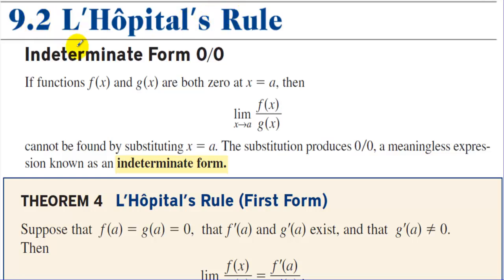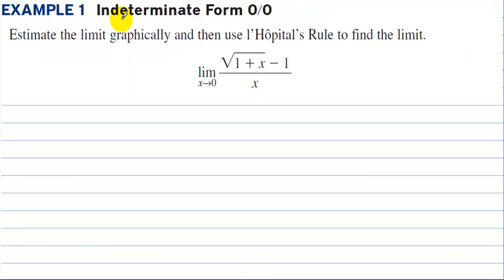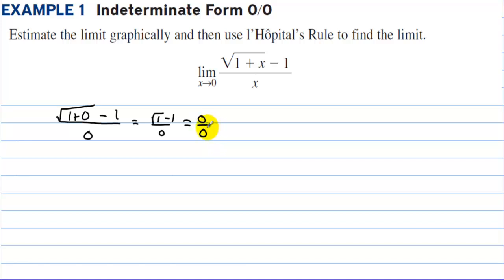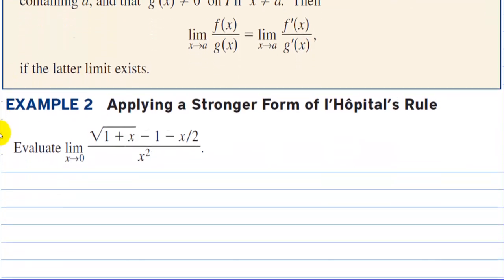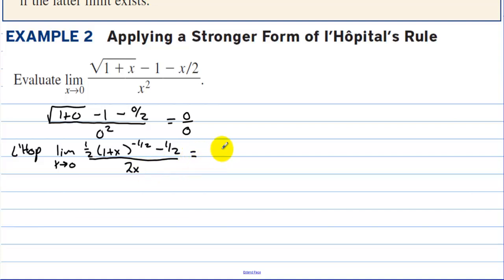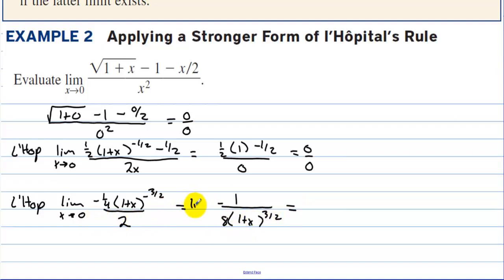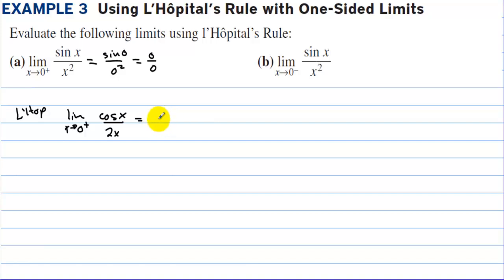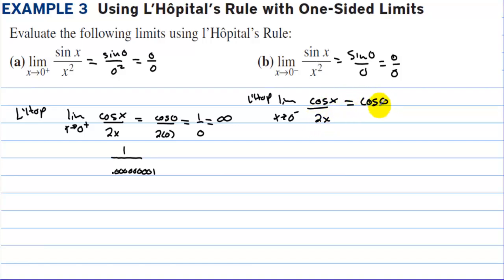AP Calculus Section 9.2 L'Hopital's Rule